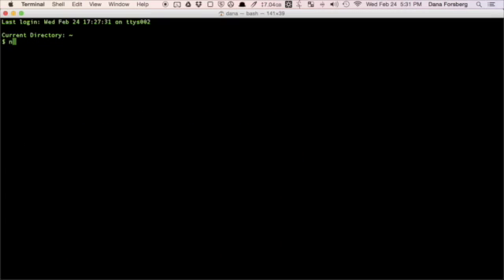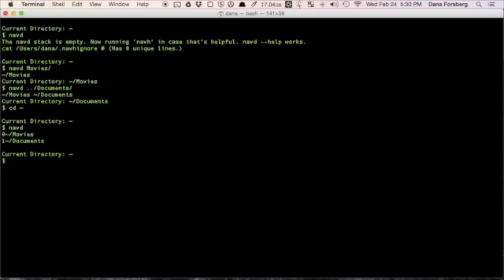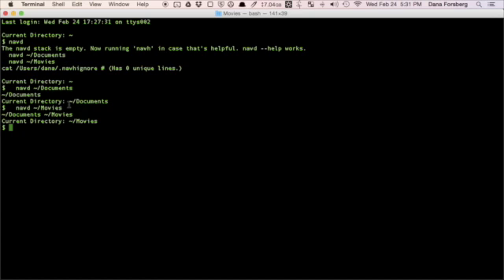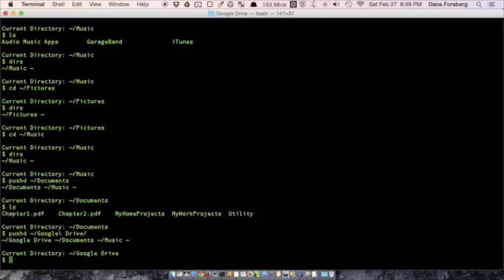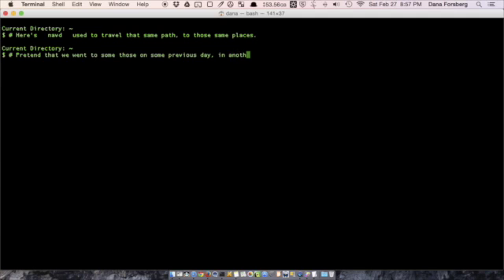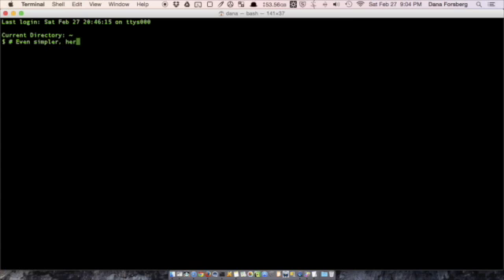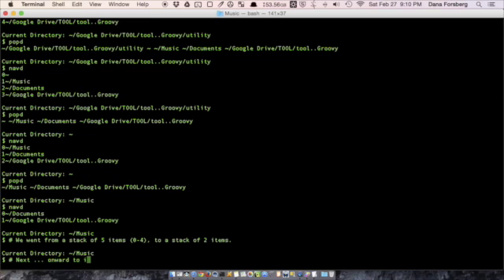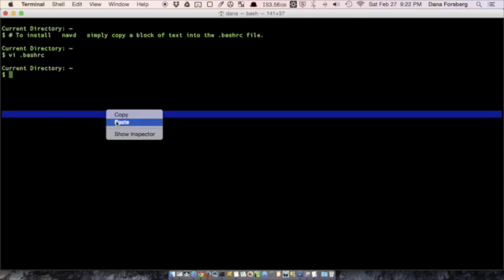directory navigation at the Linux prompt -- simple & powerful -- "navd"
navd -- a way to navigate dirs in linux bash, better than cd or pushd / popd.

Why does this help? I came up with 'navd' because if I had to stop and think about how to bounce between 3 or more directories, my "flow" was interrupted by this nuisance. With navd being so handy, now I can stay with the flow of thinking on the real work, and get more done with more focus.